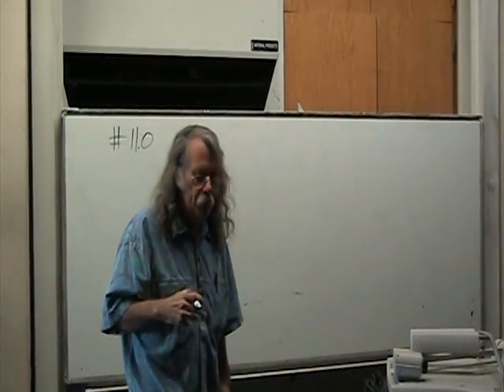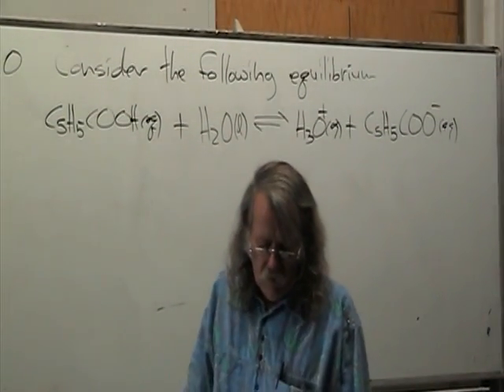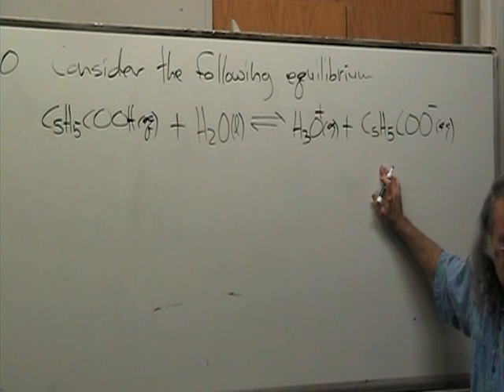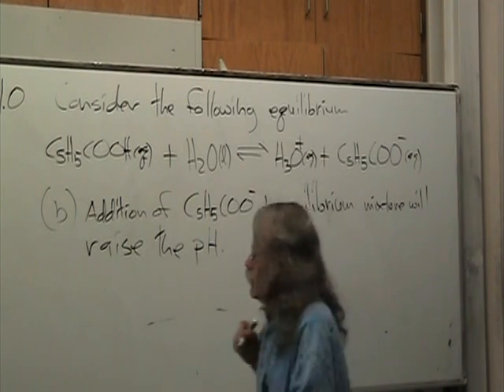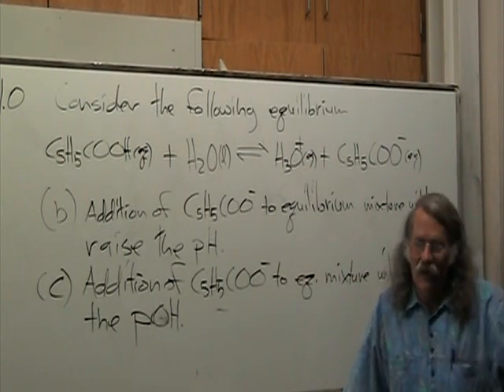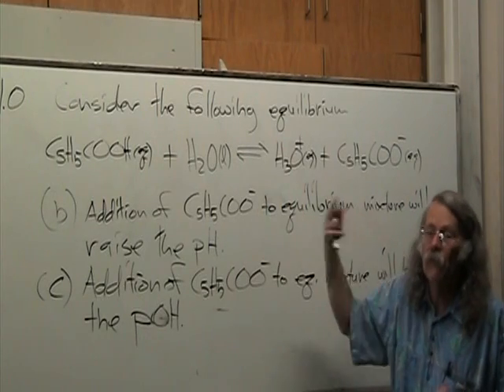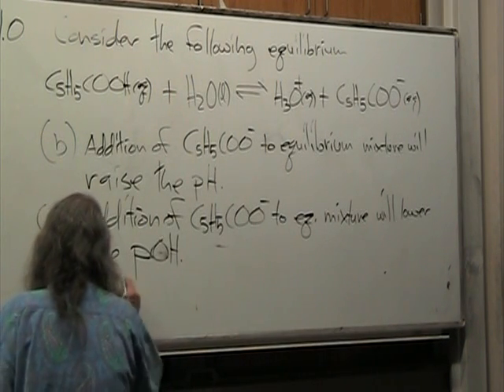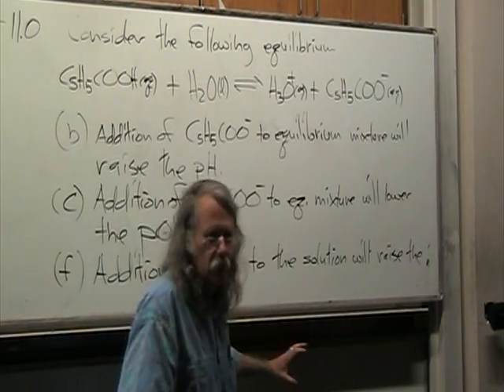Dr Fleshers Chemistry Practice Test 2 11